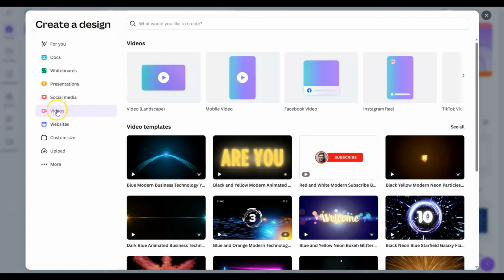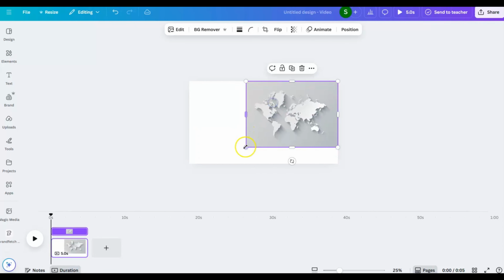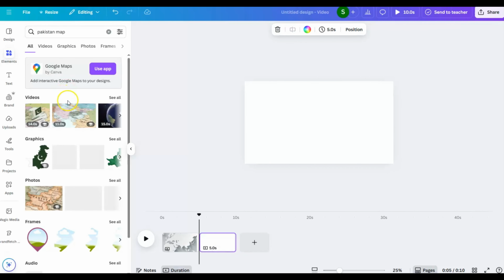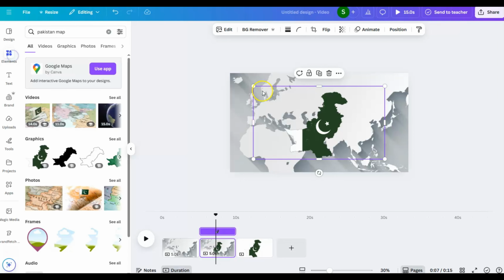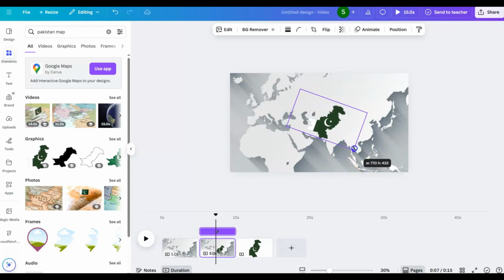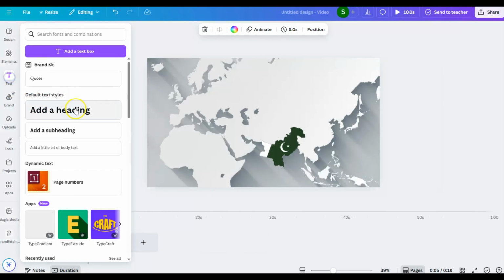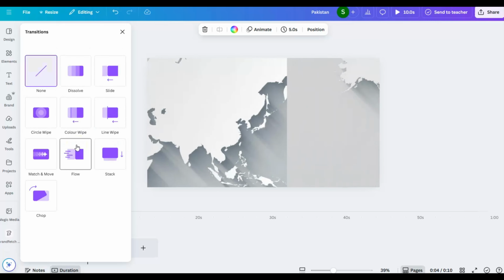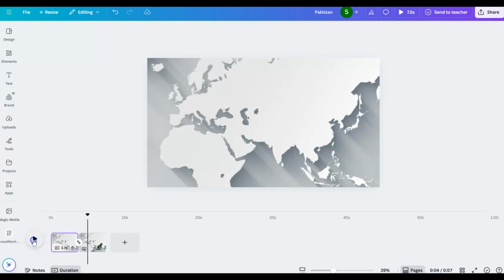Canva Map Animation Tutorial From Beginner to Pro in Minutes